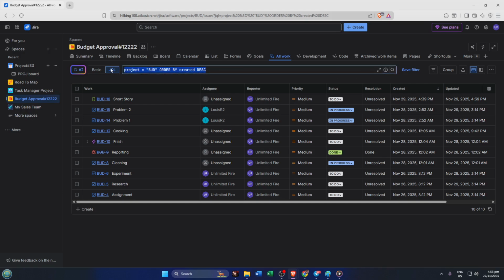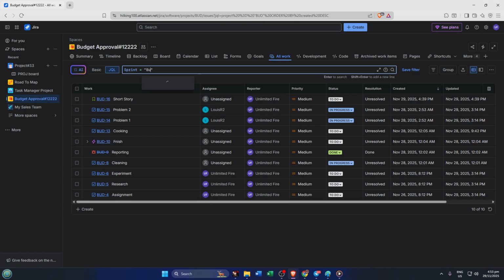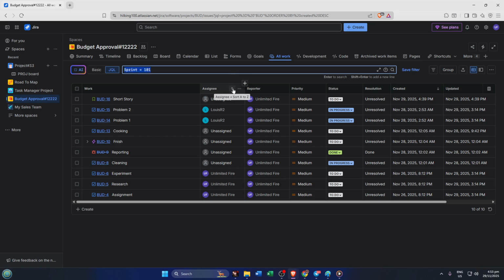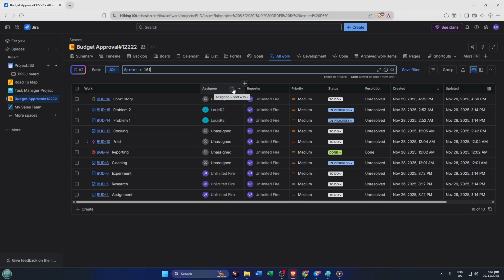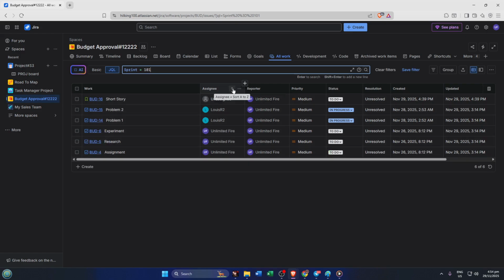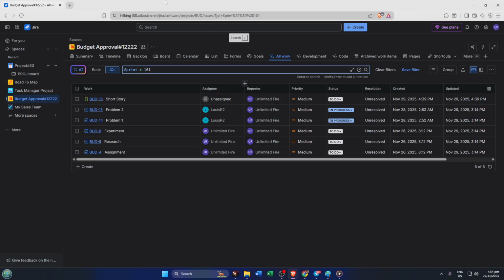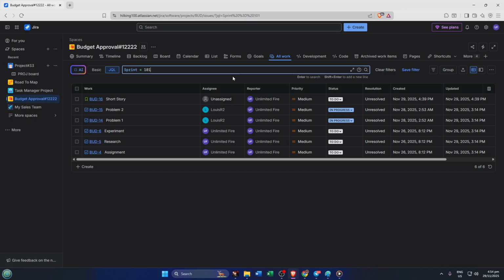How To Find Sprint ID Or Number In Jira (Full Guide)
How To Find Sprint ID Or Number In Jira (Step-by-step)